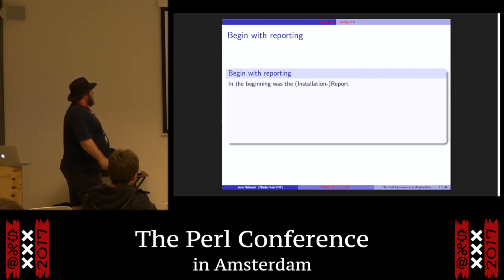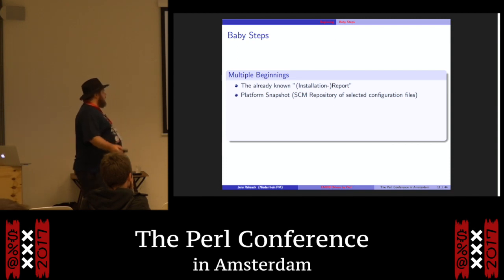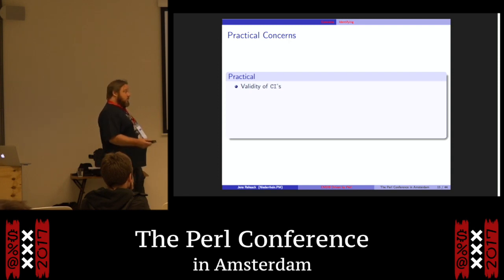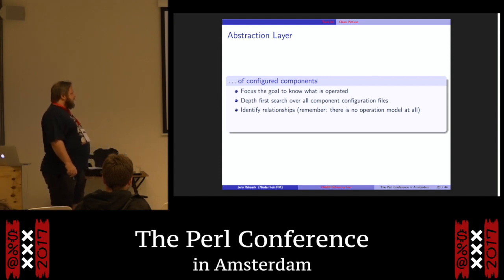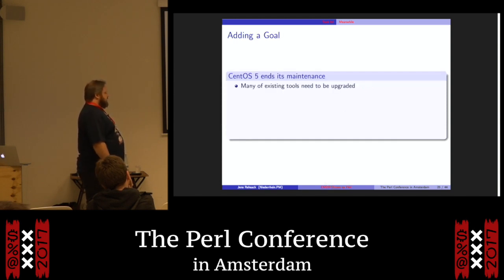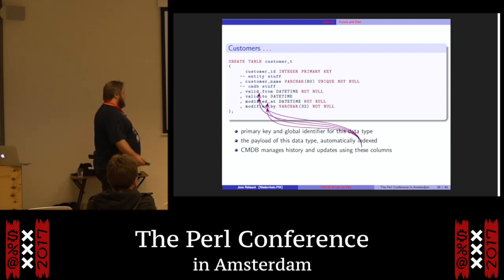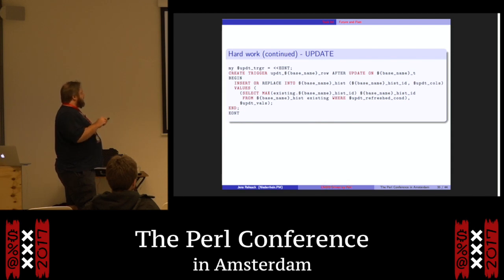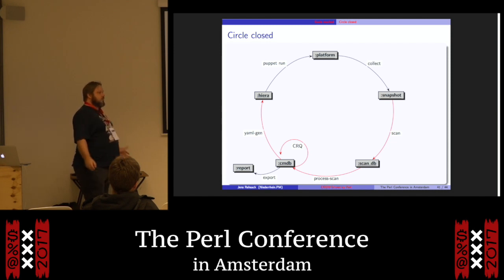"CMDB Driven by Perl" - Jens Rehsack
"CMDB Driven by Perl"
presentation by Jens Rehsack
The Perl Conference in Amsterdam
10 August 2017